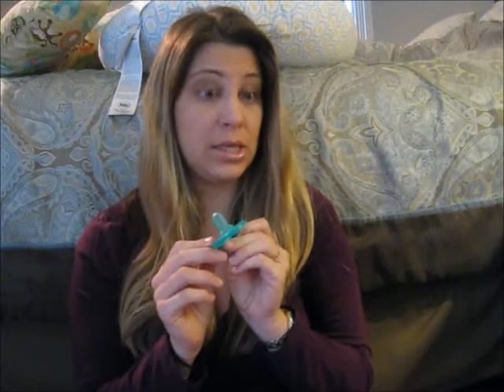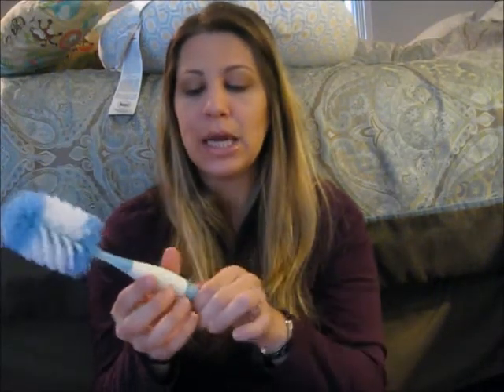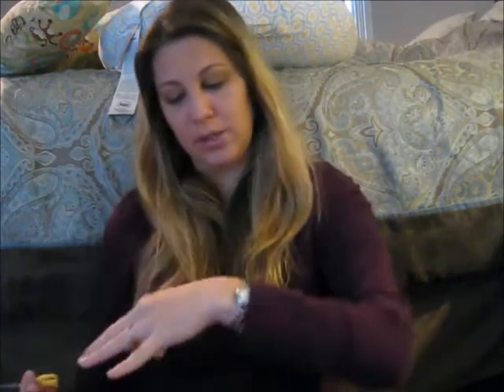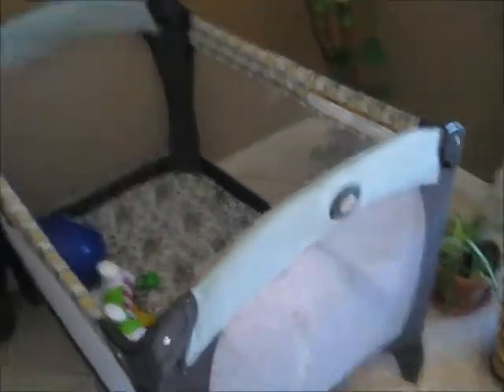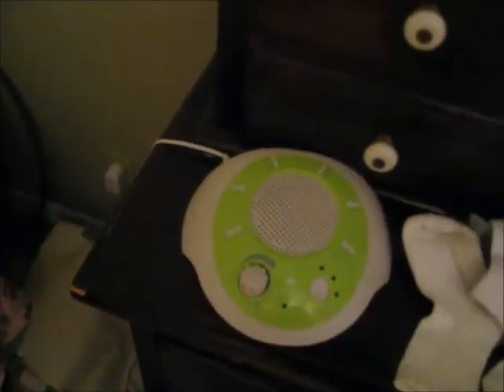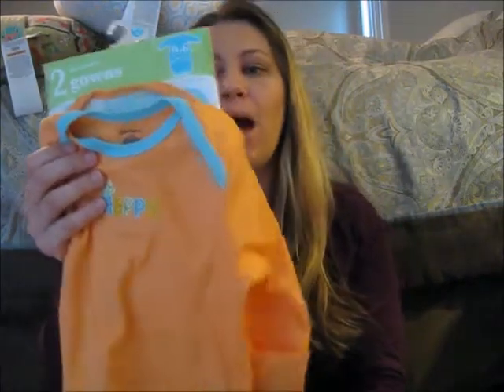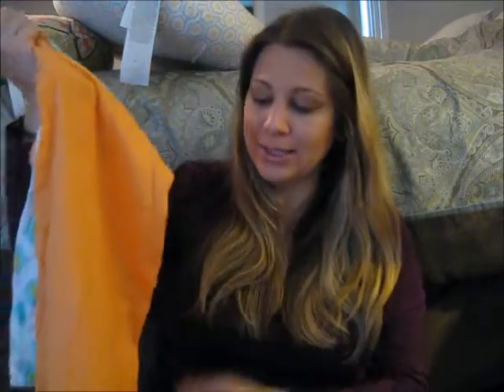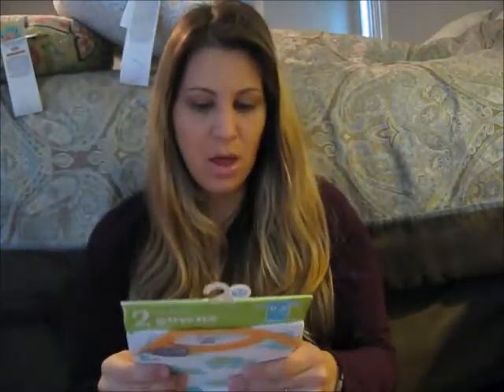Getting my newborn essentials ready for baby #2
Starting to get stuff out of storage and see what I have for baby #2. These are some of the newborn essentials I used the first time around that I will be using again.